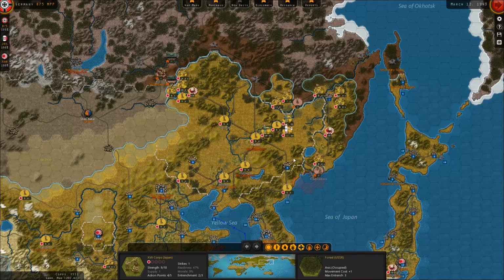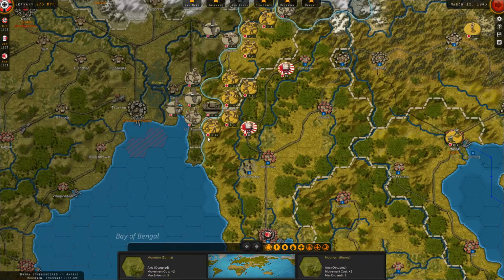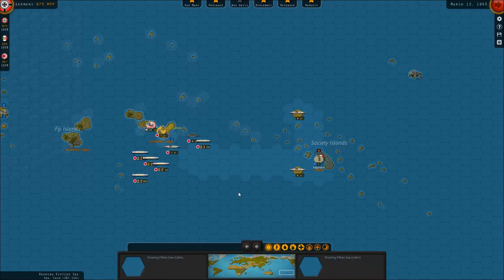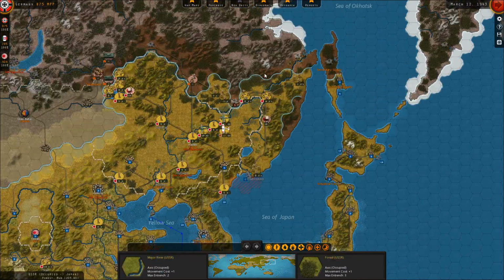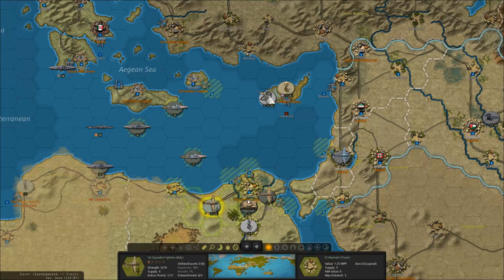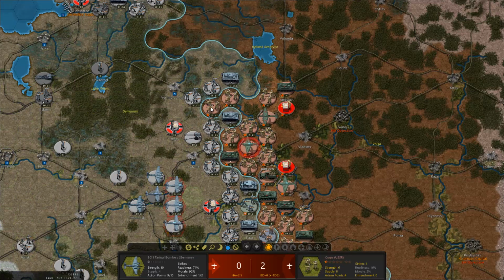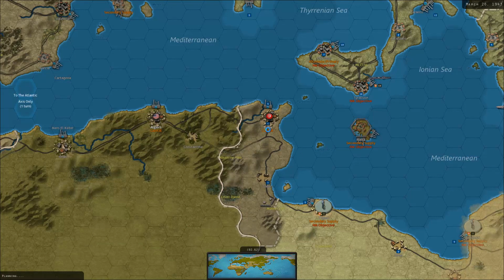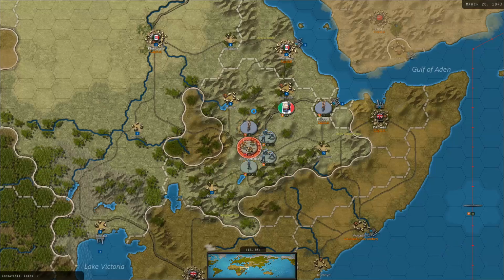Let's play Strategic Command: World at War (Axis) Episode 39 - Tunis falls to the Allies